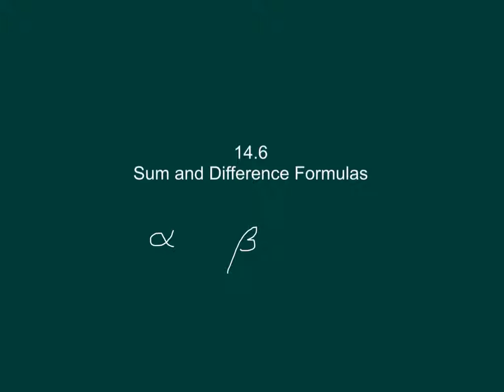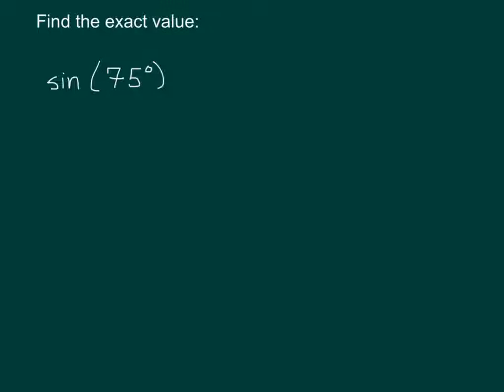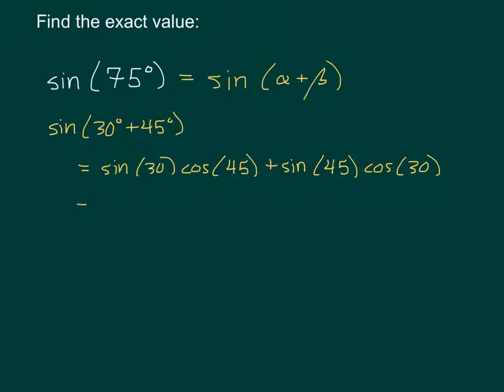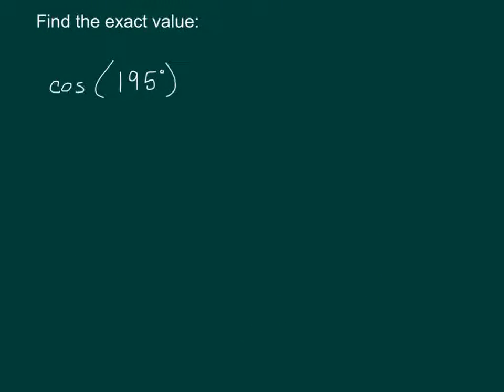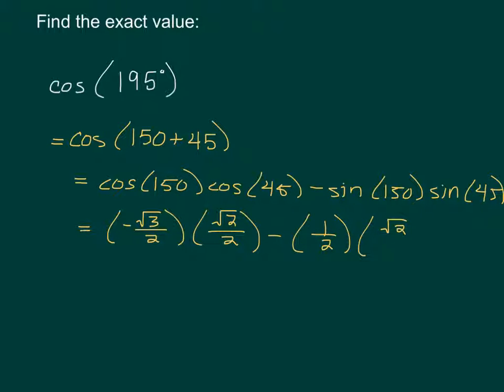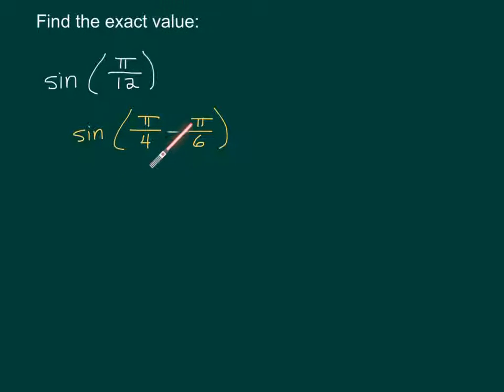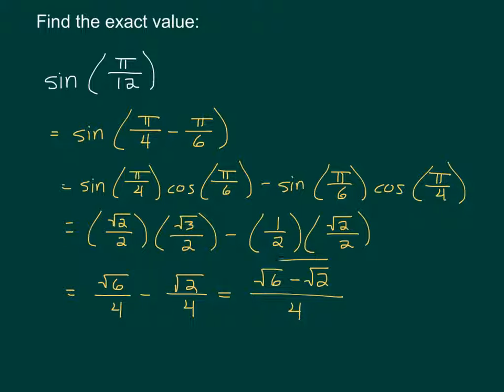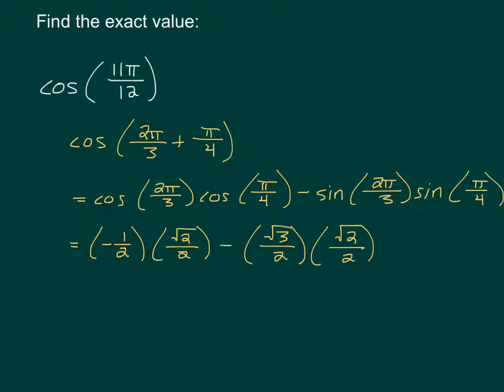14.6 Sum and Difference Formulas